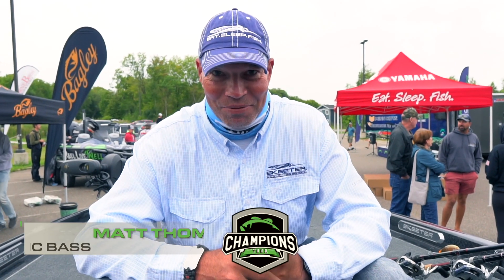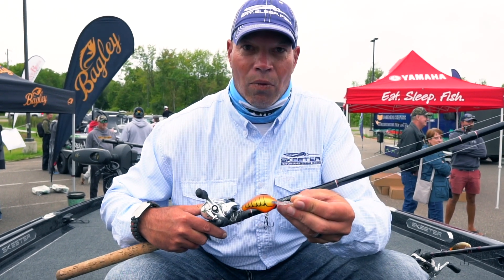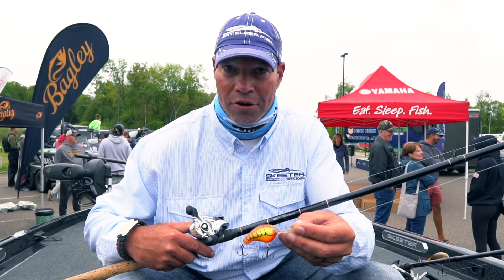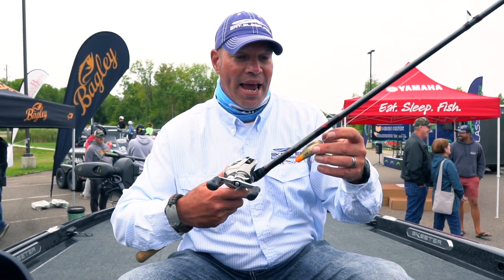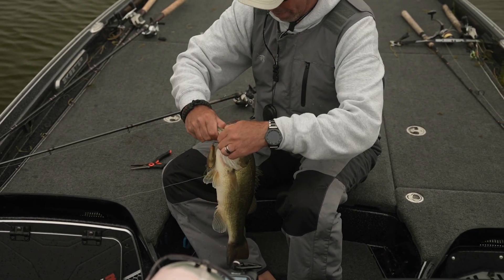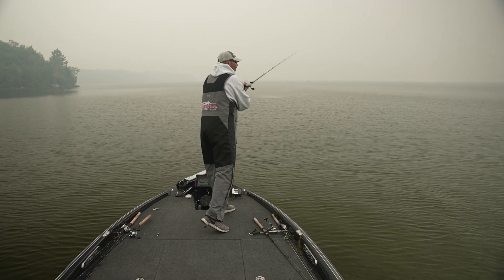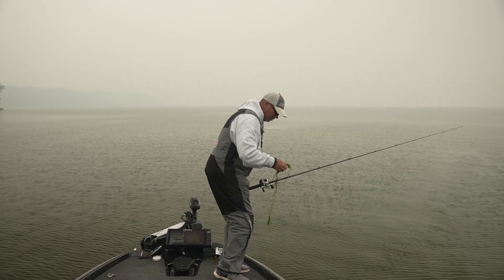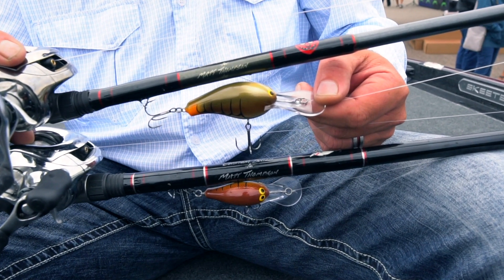Unique Crankbait Tactic Pays Off (Big Bass)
Classic Bass Pro Matt Thompson shares the secret behind his second place finish at Pelican Lake and his success with Bagley Baits.